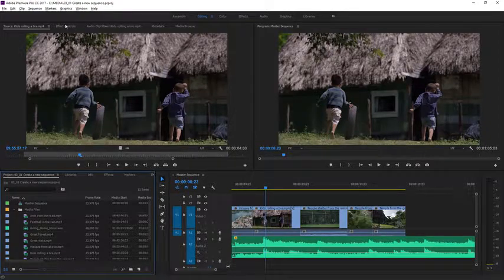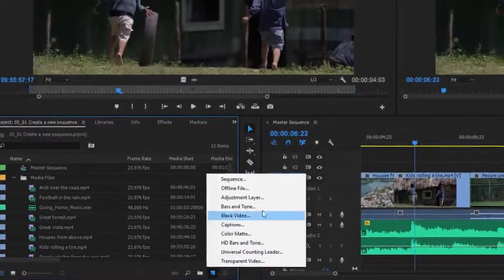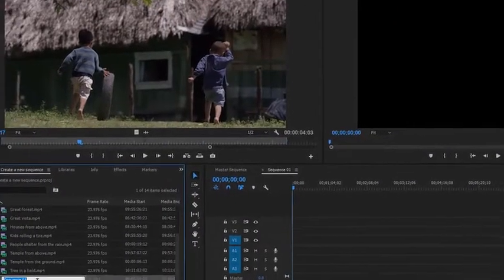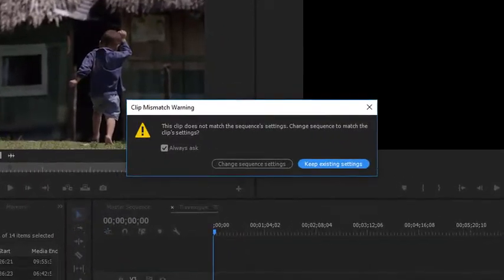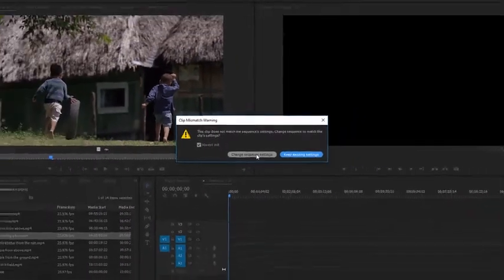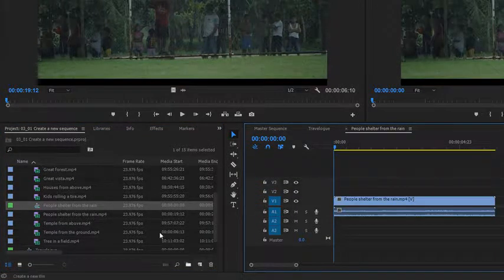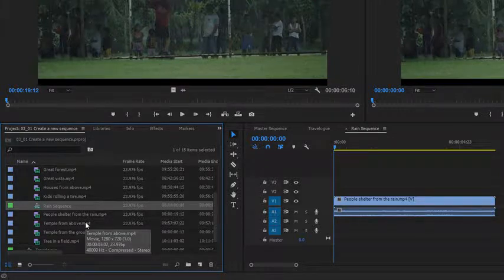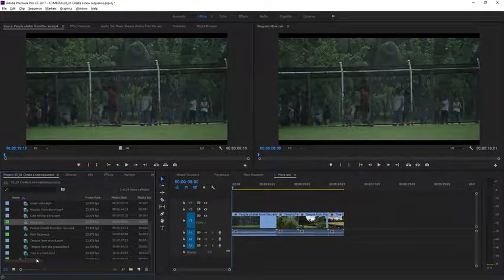How to create a new sequence in Adobe Premiere 3.1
Each sequence has a specific image size and number of frames per second, or frame rate. You can create as many sequences as you like in a project, but you will usually work with just one master sequence to create your video.
What you learned: Create a sequence
To create a new sequence, click the New Item menu in the Project panel and choose Sequence from the drop-down menu. Choose a preset based on the camera you used to record your videos. Don’t worry if you choose the wrong setting; the first time you add a clip to the sequence, you can choose to adjust the settings to match the clip.
You can also create a new sequence based on a clip’s properties by dragging the clip onto the New Item menu in the Project panel.
You can check the sequence’s frame size and frame rate by viewing it in the Project panel using List view.